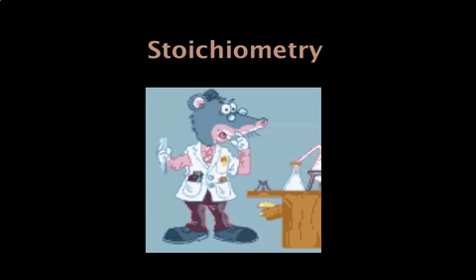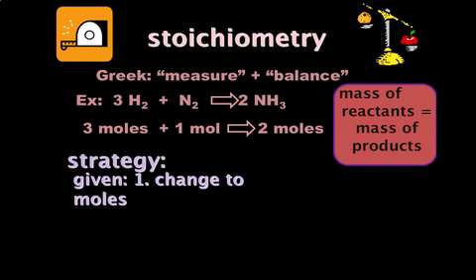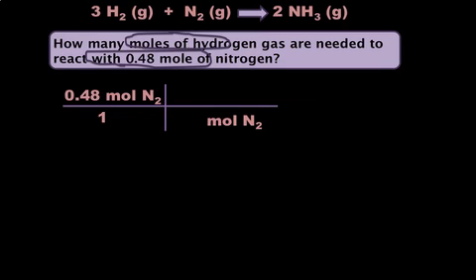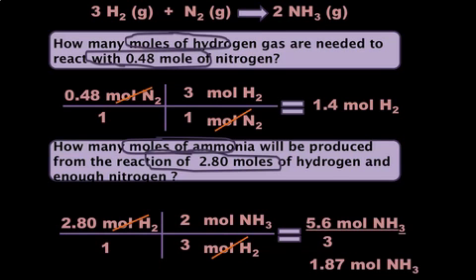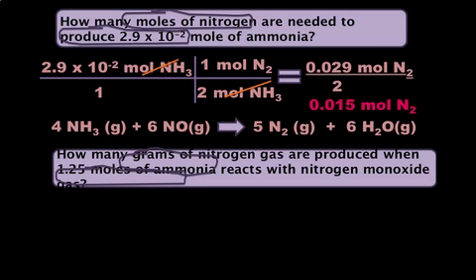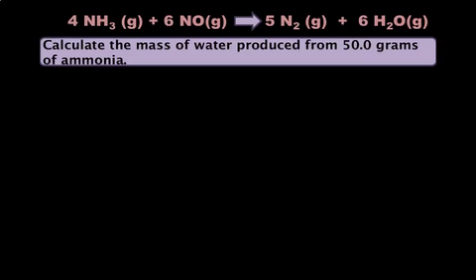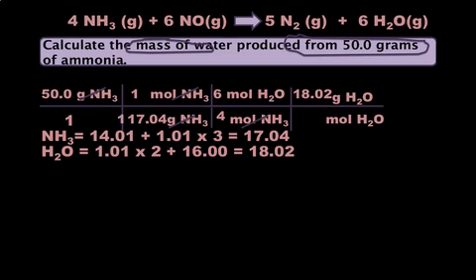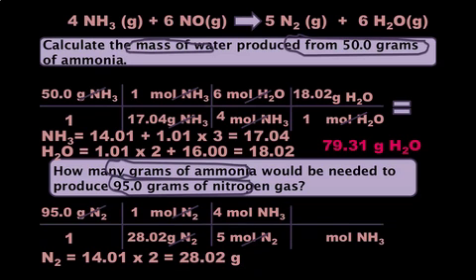8 1 Stoichiometry